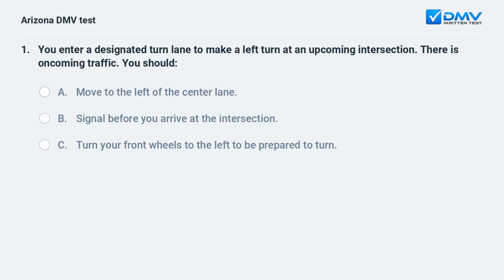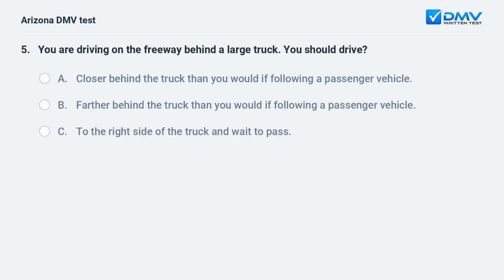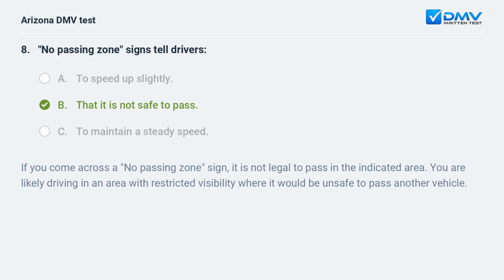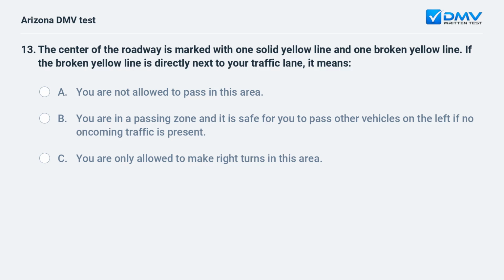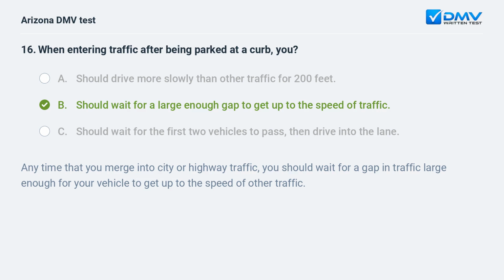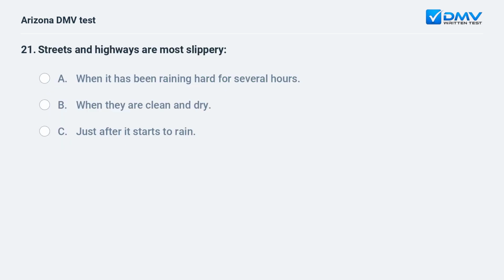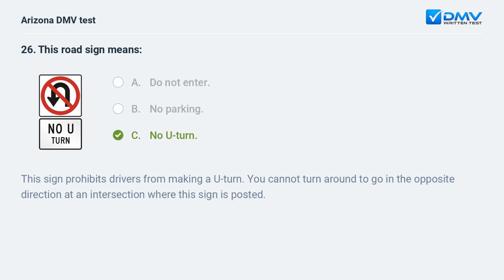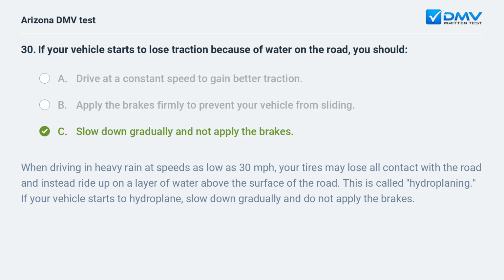2024 Arizona DMV Written Test #1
Ace your 2024 Arizona DMV Written Test On your First Try. 100% Free. 99% Success Rate. Practice Now! Real Drivers Test Questions & Answers from your local DMV.

Introduction: 00:00
Question 1:  00:06
Question 2:  00:55
Question 3:  01:32
Question 4:  02:05
Question 5:  02:48
Question 6:  03:28
Question 7:  04:34
Question 8:  05:15
Question 9:  05:51
Question 10:  06:28
Question 11:  06:55
Question 12:  07:42
Question 13:  08:27
Question 14:  09:17
Question 15:  10:22
Question 16:  10:57
Question 17:  11:39
Question 18:  12:22
Question 19:  13:04
Question 20:  13:39
Question 21:  14:11
Question 22:  14:49
Question 23:  15:15
Question 24:  15:47
Question 25:  16:01
Question 26:  16:34
Question 27:  17:02
Question 28:  17:48
Question 29:  18:35
Question 30:  19:16